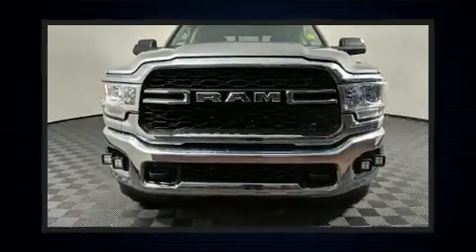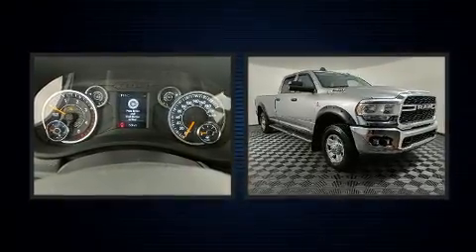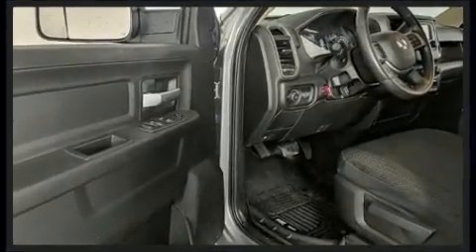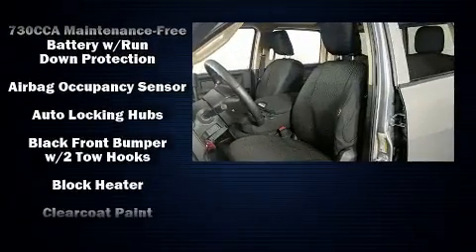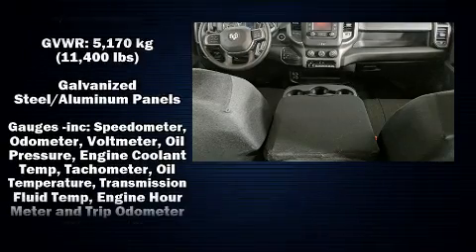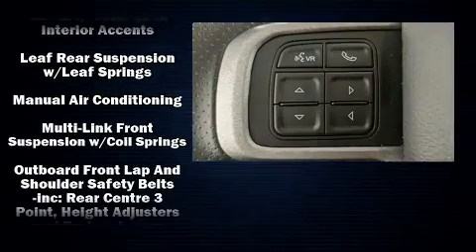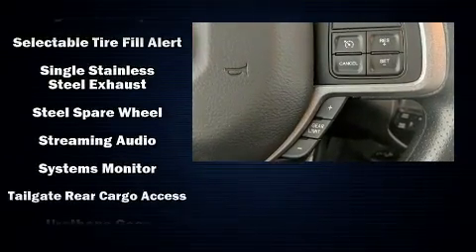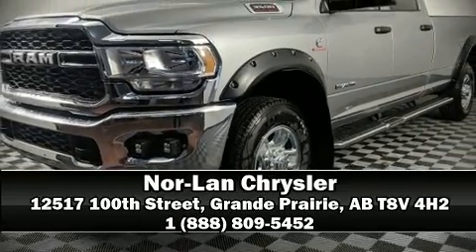2019 Ram 3500 Tradesman ONE Owner, LOW KMS, Cummins,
Nor-Lan Chrysler
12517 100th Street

Get excited about the 2019 Ram 3500. This model accommodates 6 passengers comfortably, and provides features such as: a tachometer, variably intermittent wipers, a front bench seat, power door mirrors, power windows, cruise control, and 1-touch window functionality. Safety equipment has been integrated throughout, including: dual front impact airbags with occupant sensing airbag, head curtain airbags, traction control, brake assist, ignition disabling, and 4 wheel disc brakes with ABS. Various mechanical systems are monitored by electronic stability control, keeping you on your intended path. We have a skilled and knowledgeable sales staff with many years of experience satisfying our customers needs. They'll work with you to find the right vehicle at a price you can afford. We are here to help you.